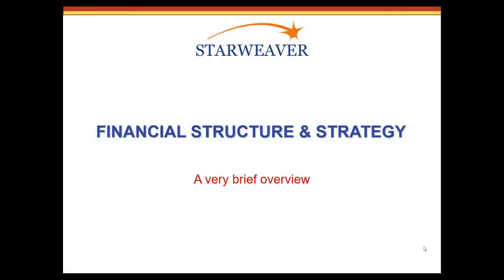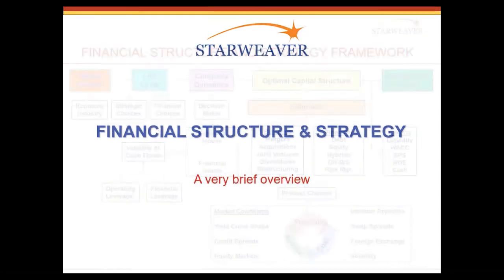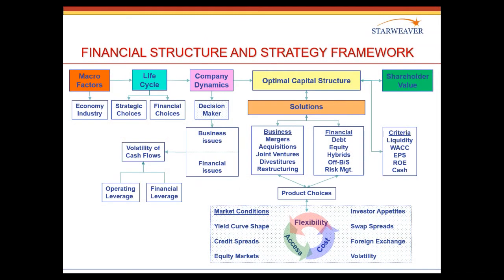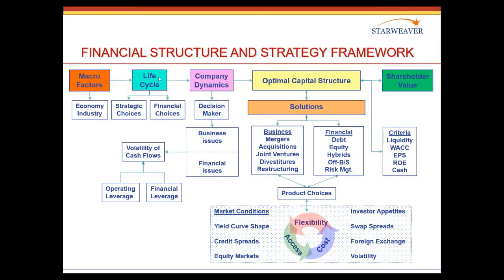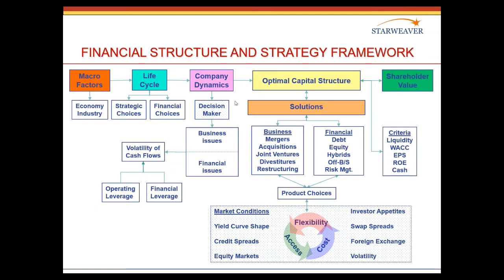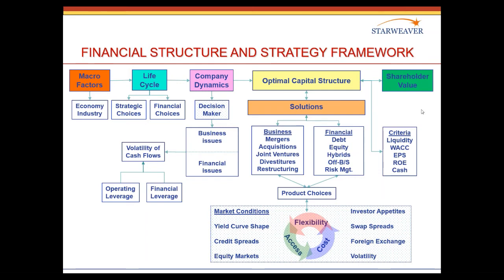STARWEAVER - A BIRD’S EYE VIEW TO CORPORATE FINANCIAL STRUCTURE & STRATEGY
I hope this is 3-4 minute snapshot is useful to all those commercial, corporate and investment bankers to want to think like a strategic advisor to their clients.

In a few words, put yourself in the clients shoes and think about their problems, not your products or services.

Please send your feedback along so we can do more of these.